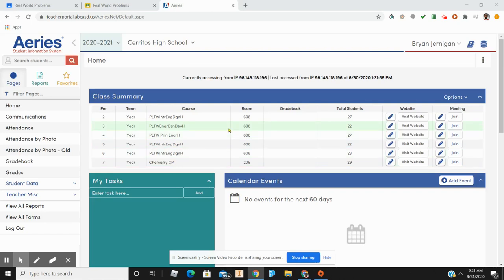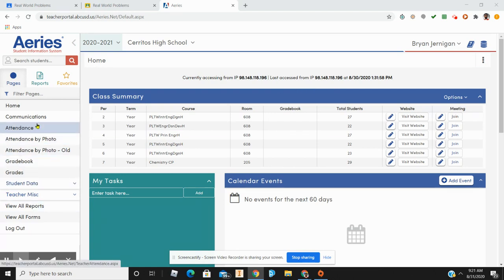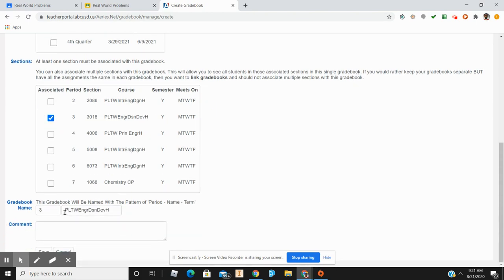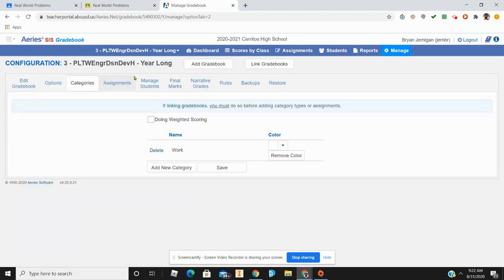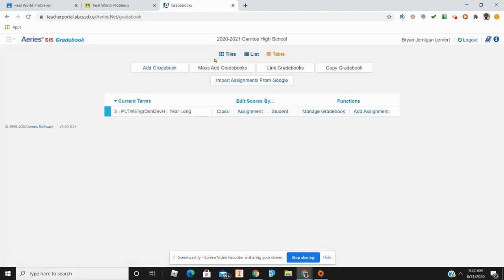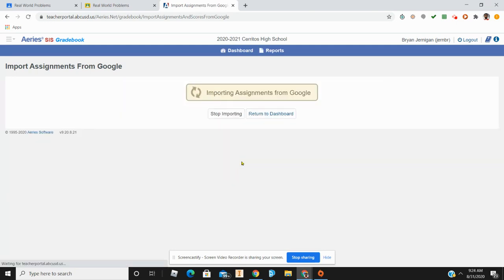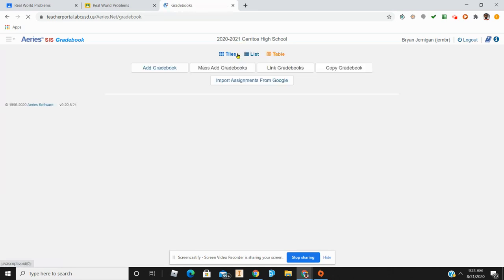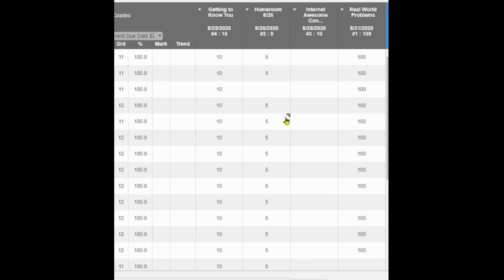Aeries Update: Aeries Grades Sync with Google Classroom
This tutorial shows you the "automatic" sync function of Aeries with Google Classroom.  This allows you to pull the assignment, description and points directly from google classroom without having to type them in Aeries.  Any grade updates on Google Classroom will automatically be made on Aeries.

REMEMBER THAT YOU SHOULD NOT LINK YOUR GRADE BOOKS OR CREATE ASSIGNMENTS IN AERIES.